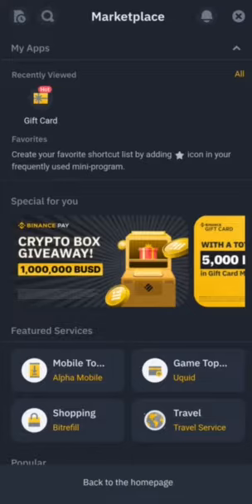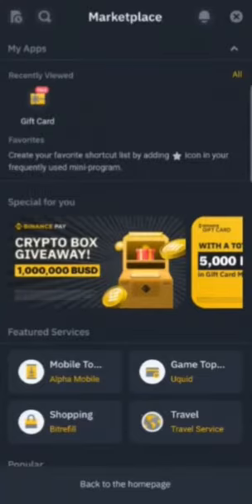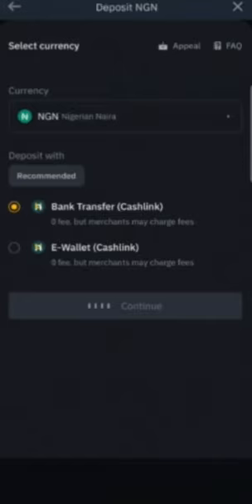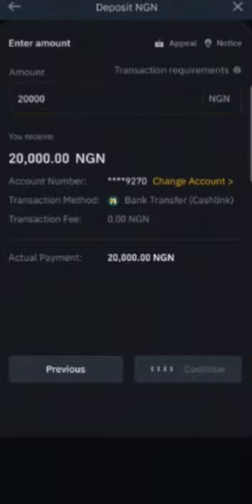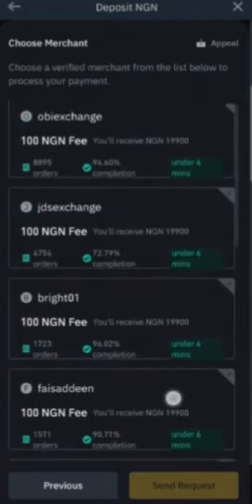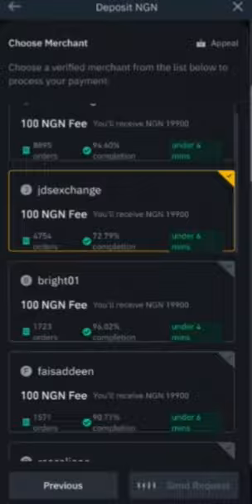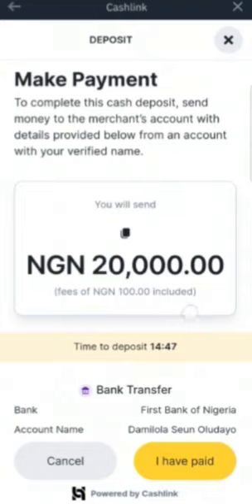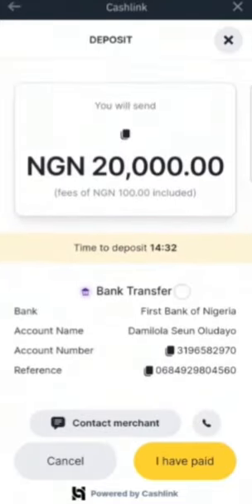How to Deposit Money on Binance: Fiat, Bank Transfer & Crypto Explained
Want to start buying crypto on Binance? This video shows you how to deposit money on Binance — sent by bank transfer, debit/credit card, or P2P — plus how to deposit Bitcoin, Ethereum, and USDT into your Binance wallet safely.

Learn every way to fund your Binance account in 2026: which fiat deposit method is cheapest, how to use Binance P2P when your bank isn't supported, and how to deposit crypto without losing your money to the wrong network.

Whether you're a total beginner or just need a refresher, this guide covers everything you need to deposit money into Binance quickly and securely.

⏱️ Timestamps 0:00 - Intro: the 3 ways to deposit into Binance 0:45 - How to deposit money on Binance (bank transfer, card, P2P) 1:30 - Which deposit method has the lowest fees 2:15 - How to deposit crypto (Bitcoin, Ethereum, USDT) — the right way 3:00 - Mistake to avoid: wrong network, lost funds 3:30 - Binance deposit limits and how long it takes 4:00 - Next steps: your first trade

Drop your questions in the comments — I actually reply.